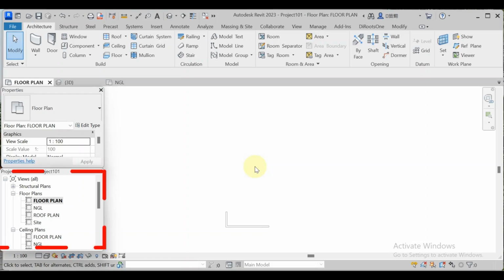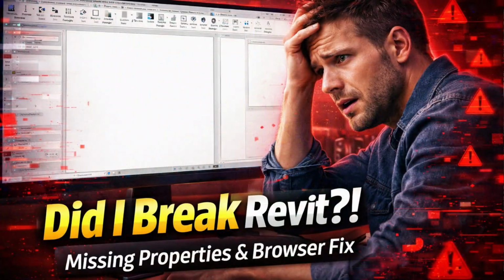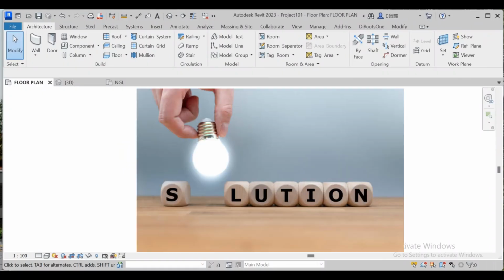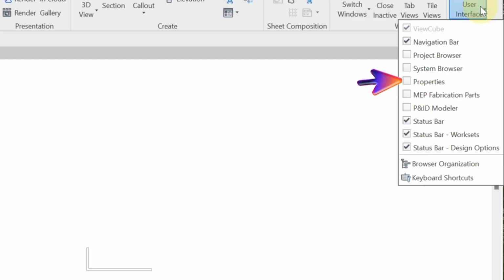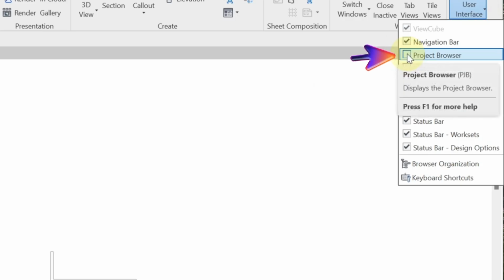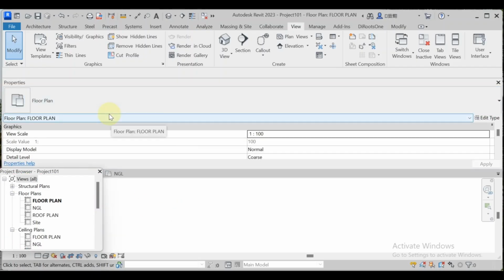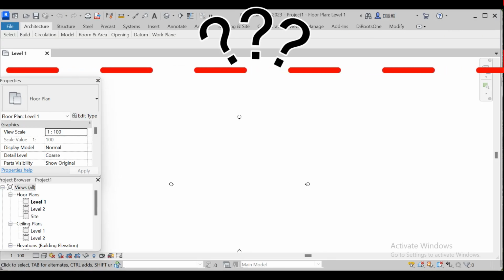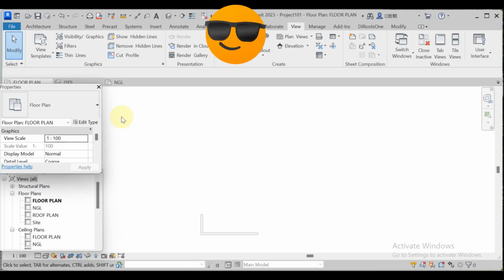How to Restore the Properties and Project Browser in Revit | Quick Fix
How to restore the Properties and Project Browser in Revit is an essential troubleshooting skill for getting back missing panels and returning your workspace to a normal Revit interface. You'll learn how to recover the Properties Palette and Project Browser, fix common UI display issues, and restore an efficient workspace for modeling and documentation.

The Properties Palette and Project Browser are core parts of the Autodesk Revit interface, helping you manage element parameters, views, sheets, families, schedules, and project organization. Understanding how these panels work together allows you to navigate projects faster, access important settings, improve workflow efficiency, and avoid interruptions when working on BIM models.

By the end of this tutorial, you'll be able to restore missing Revit interface panels, troubleshoot hidden docked windows, reset workspace settings, and regain control of your project navigation tools. These practical techniques will help you solve common beginner issues quickly and continue working efficiently without unnecessary downtime.

As your Revit skills continue to grow, understanding the interface naturally connects with project setup, architectural modeling, families, views, annotations, schedules, sheets, and construction documentation. Building confidence with these essential tools creates a stronger foundation for managing professional BIM workflows and larger architectural projects.

Keep practicing these workflows and you'll navigate Revit more efficiently, solve common interface problems faster, and become more confident with Autodesk Revit on every project.

TIMESTAMPS

00:00 INTRODUCTION
00:16 STEP-BY-STEP RESTORATION GUIDE
00:59 CONCLUSION